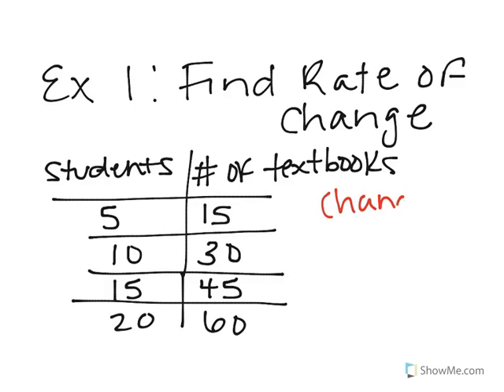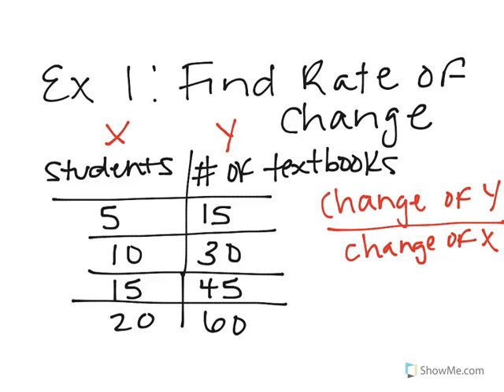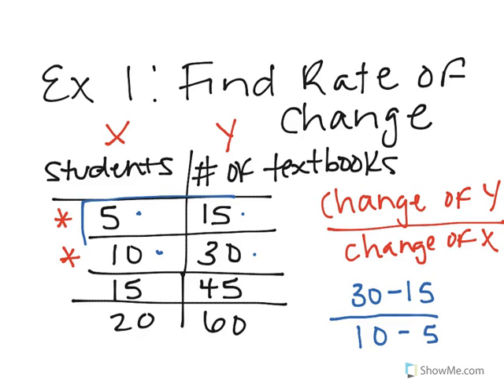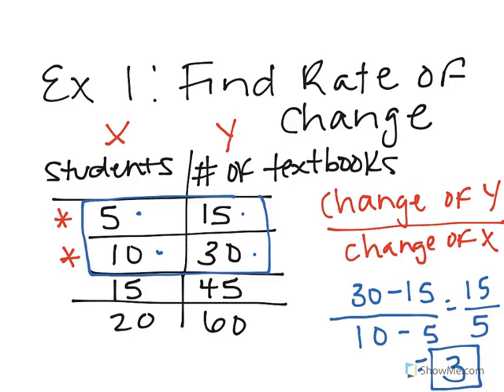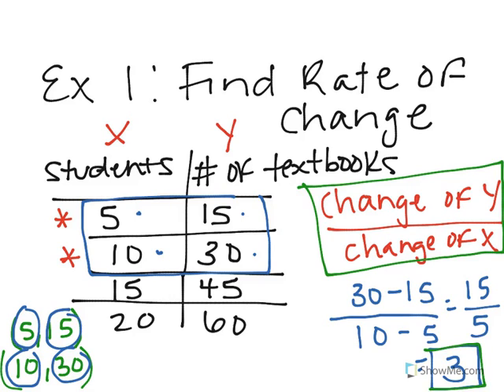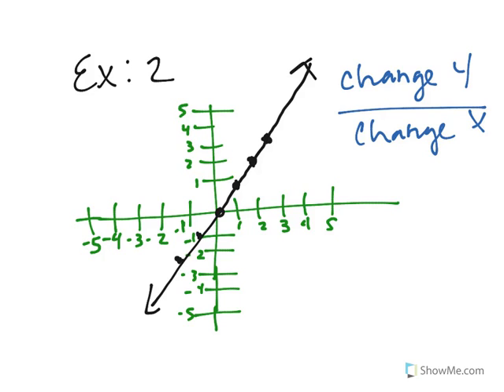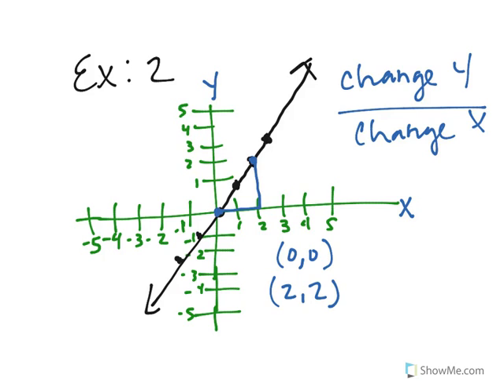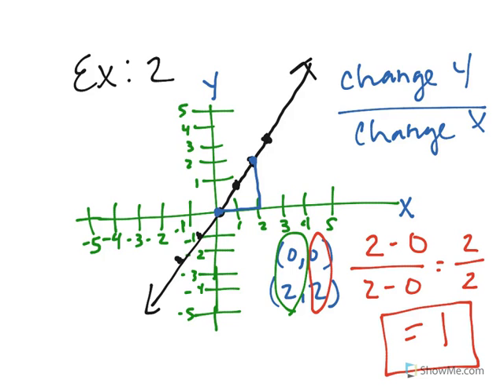6.3 Rate of Change and Slope